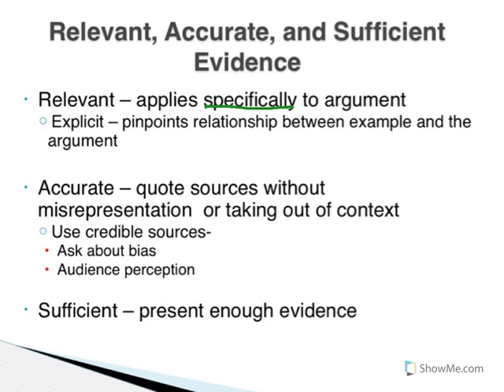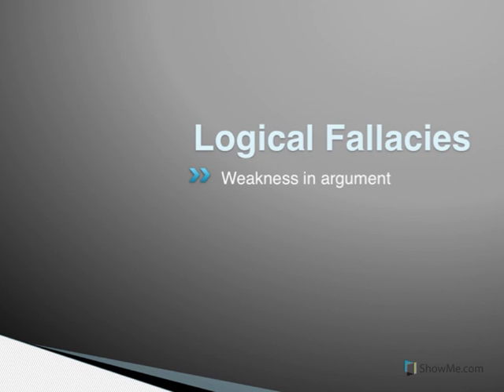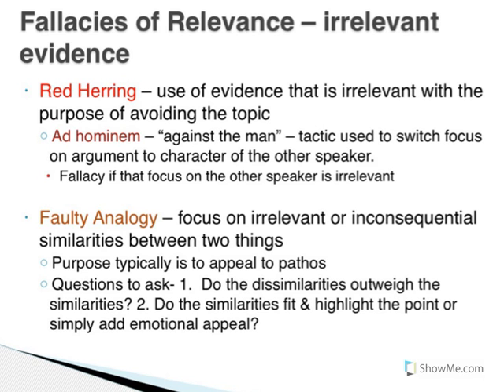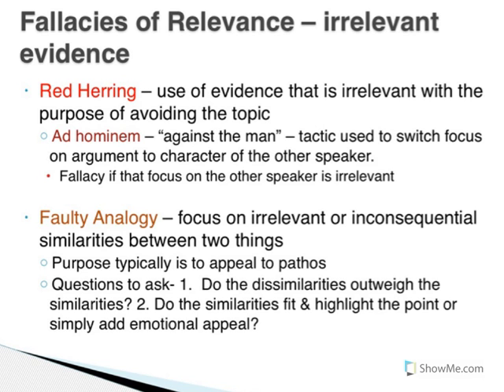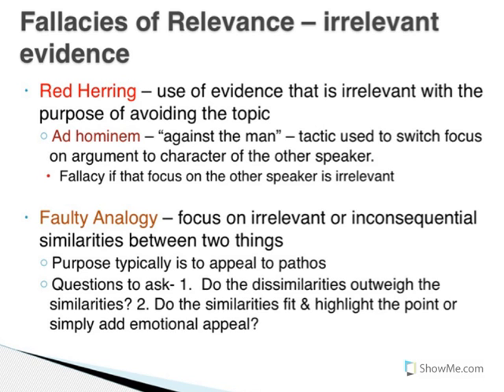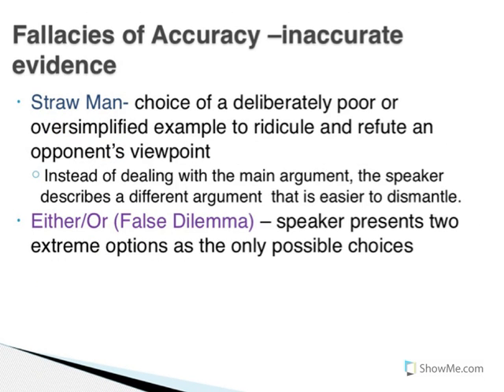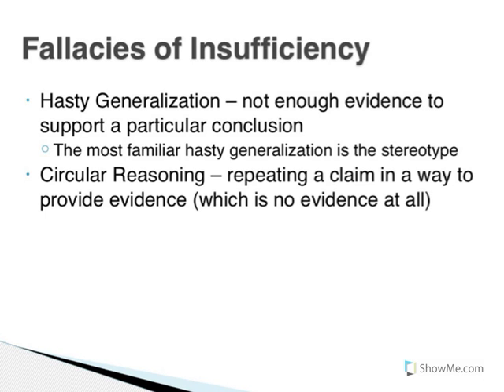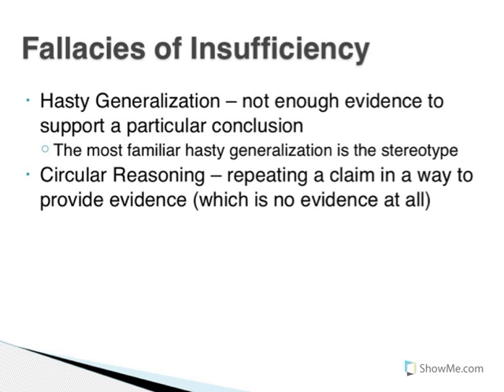Introduction to Argument - Intro to Evidence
Descriptors of Effective Evidence and Introduction to Logical Fallacies